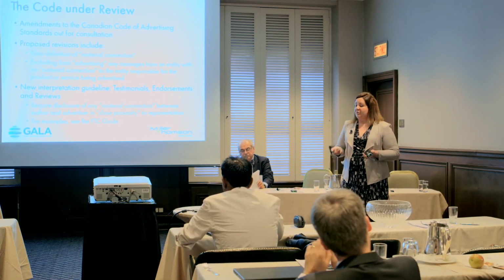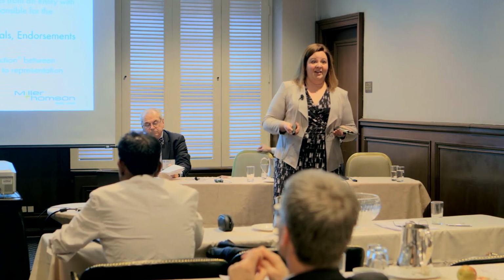Global Advertising Law Developments - Sponsored Content (Canada)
The Global Advertising Lawyers Alliance presents a series of videos that introduces marketers to the laws related to sponsored content and native advertising around the world. In this video, Catherine Bate from Miller Thomson LLP in Toronto, GALA’s Canadian member, presents on the laws in Canada.